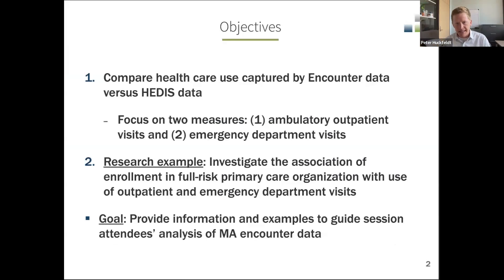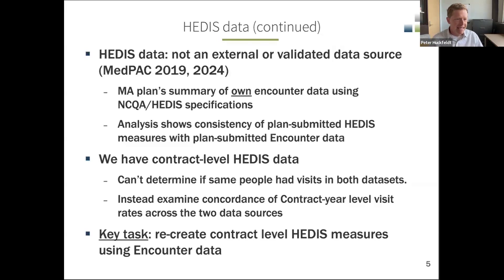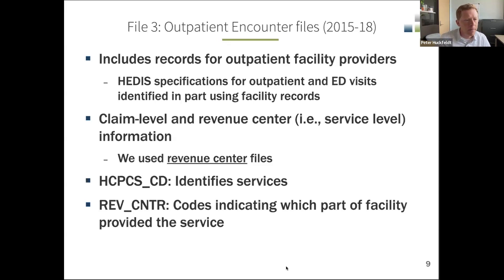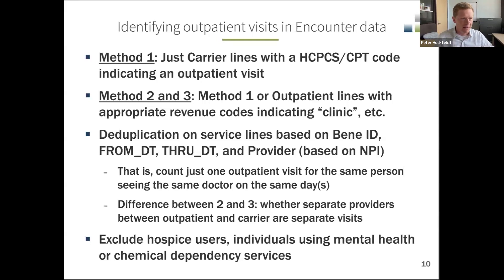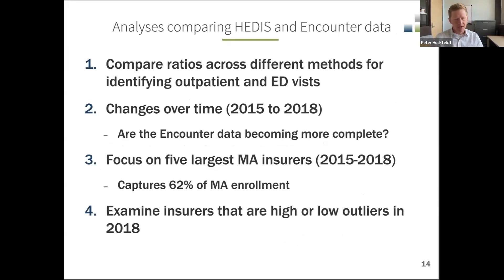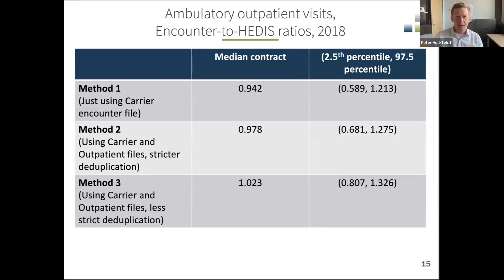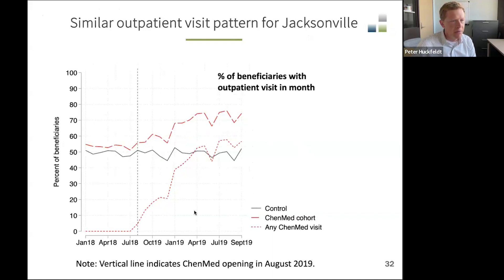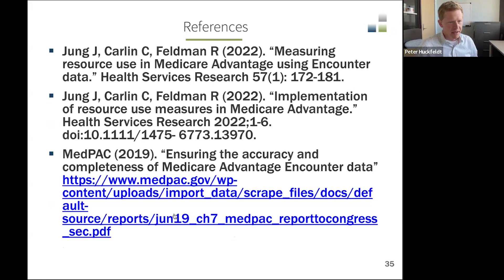Working with the Carrier and Outpatient Files: Overview and Examples (August 2024)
This video is one segment in a series of videos from ResDAC’s Introduction to the Use of the Medicare Encounter Data for Research (August 2024).

This presentation describes the steps taken to compare the Encounter data with HEDIS data for two measures: ambulatory outpatient visits and emergency department visits. Dr. Huckfeldt also presents a research example investigating the association of enrollment in full-risk primary organization with use of outpatient and emergency visits, including his lessons learned.